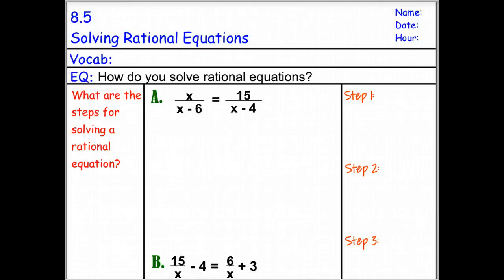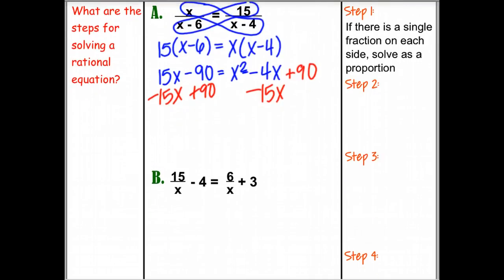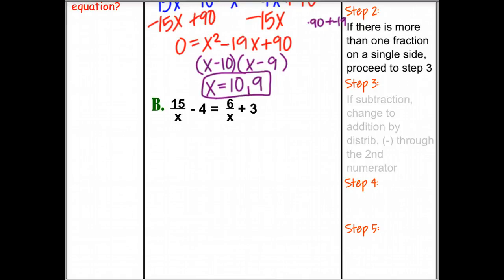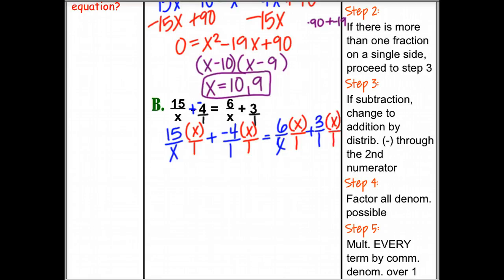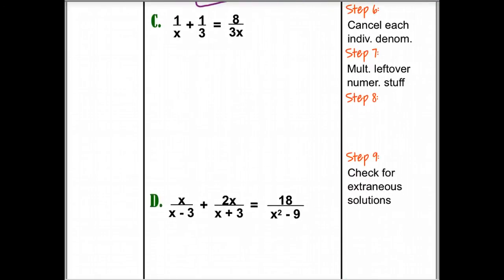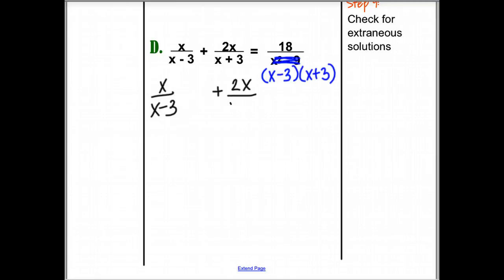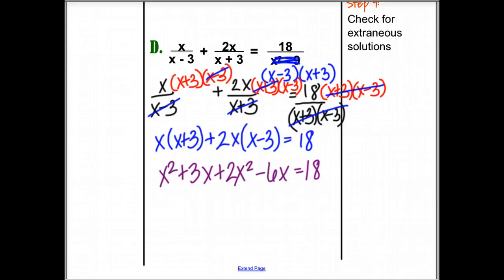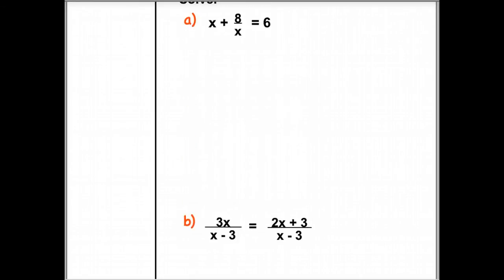9.4 Solving Rational Functions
8.5 Solving Rational Functions